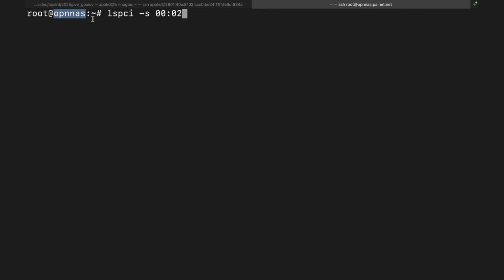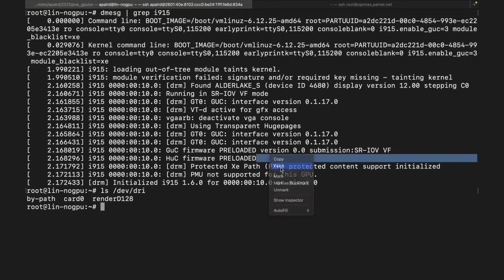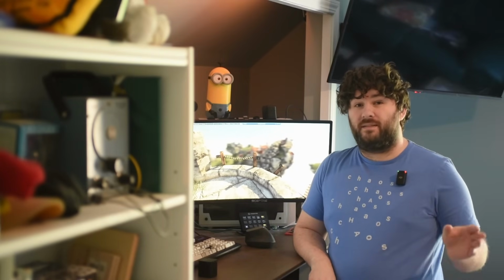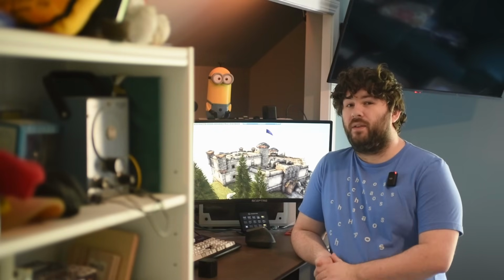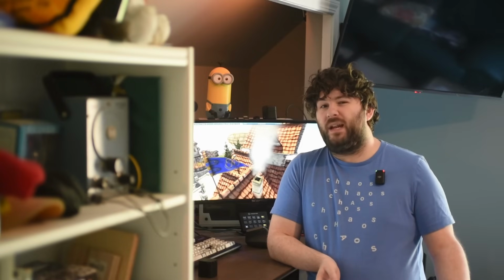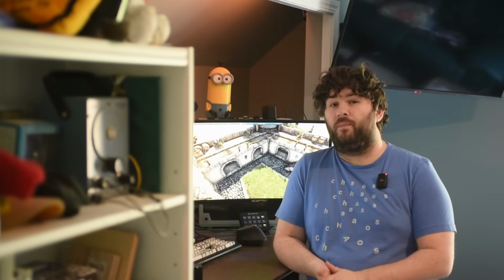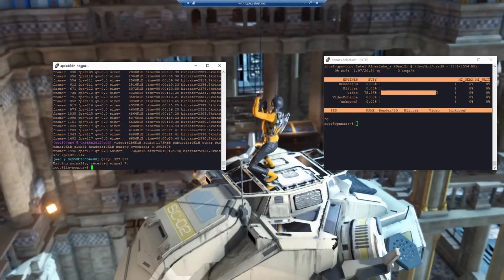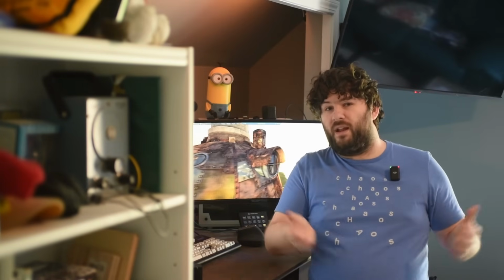iGPU Sharing to multiple Virtual Machines with SR-IOV (+ Proxmox)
Today I'm looking at Single-Root IO Virtualization again! Last time it was networking, this time it's GRAPHICS! Except, well, the big player in the GPU game are kinda on their proprietary bs train, so this leaves us with ... Intel Integrated Graphics? Surprisingly, these guys have fantastic support for SR-IOV, despite the iGPUs being pretty mediocre as far as graphics go. Maybe someday they will bring SR-IOV to the xe driver and their discrete product lines, but at least with this, we can get some pretty basic 3d acceleration (or transcoding) in a few VMs.

Intel has developed SR-IOV in their Linux tree, and has not merged it all the way into mainline. It pretty much hangs out in the Linux DRM tree (direct rendering manager, not the * other * DRM), but some fantastic open source volunteers have packaged this code as a DKMS module that we can use easily without compiling a whole kernel on our own.

Timestamps:
00:00 - Introduction
04:16 - Installation
06:23 - Linux Basics
08:32 - Windows
12:35 - Sharing is Caring
15:21 - Conclusion